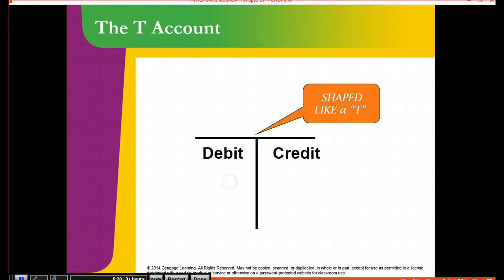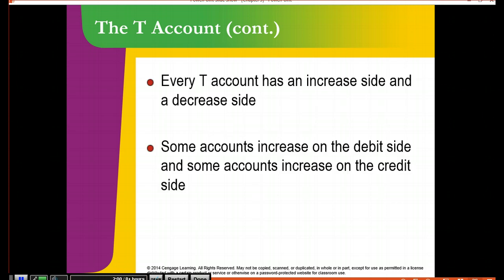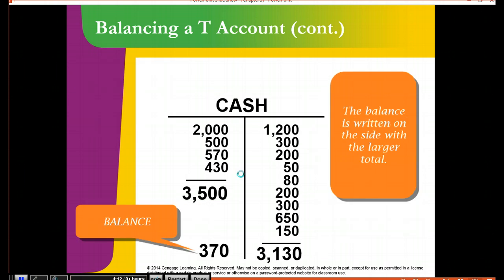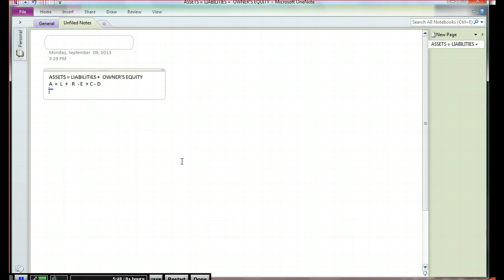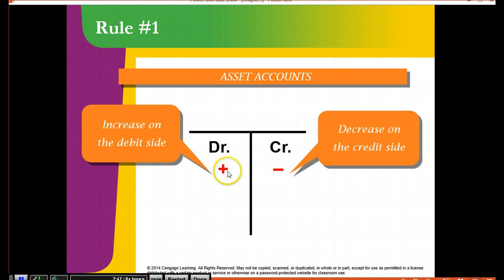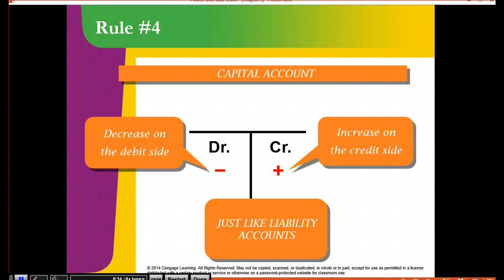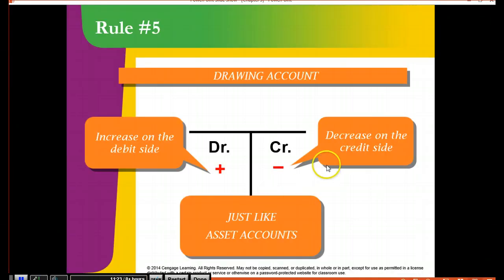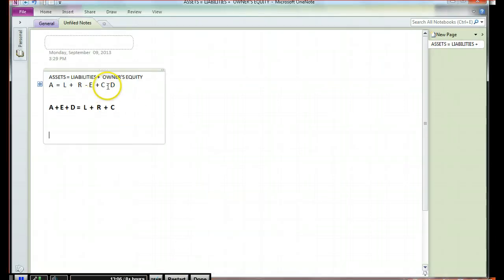ACT 101 Chapter 3 Part 1